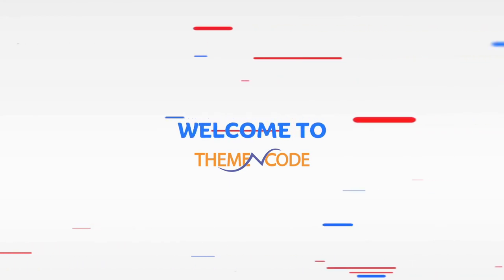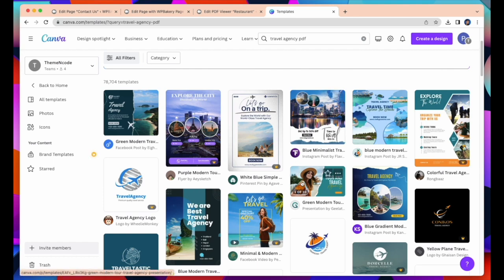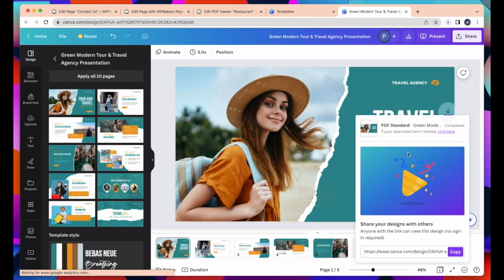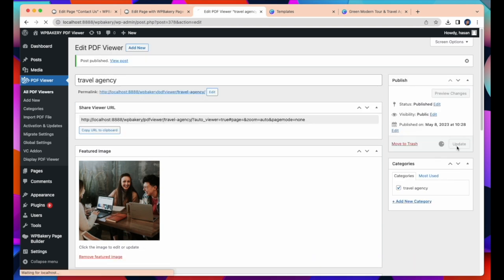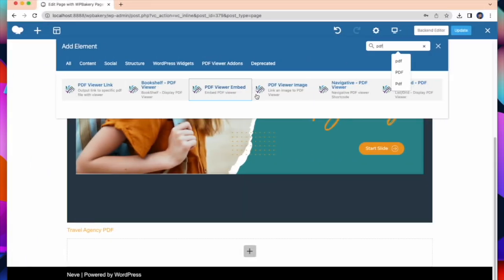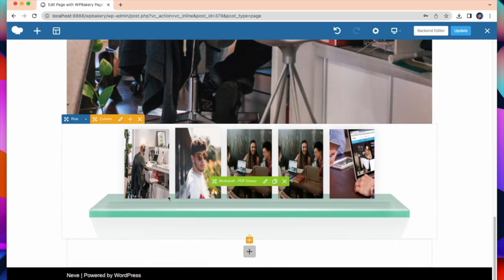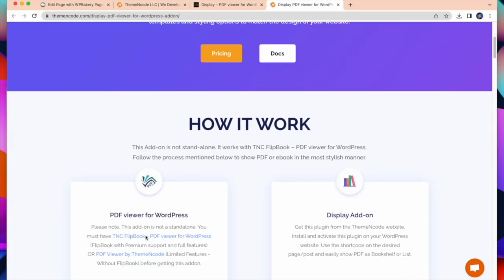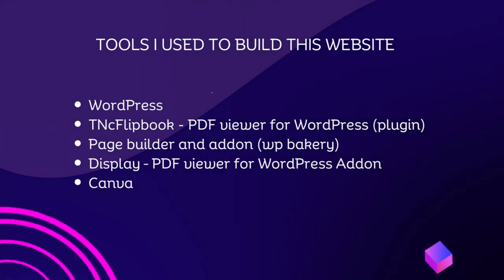How to Create a Free Travel Agency Website Instantly Part 3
[reuse_allowed] Are you looking to start a travel agency website and don't know where to begin? Look no further! Our video will show you step by step how to easily create a professional travel agency website for free with WordPress. We’ll break down the steps for building the website and customizing it to match your brand. With our video, you’ll learn how to set up categories and pages, add plugins, enhance functionality, and customize appearance. We walk you through the whole process and make creating a great website fast and easy. Get the website you’ve always wanted – without spending a fortune! Watch our video now and master the art of website creation with WordPress.

For creating this kind of WordPress website 'PDF Viewer For WordPress' plugin is helpful. Short name of this plugin is TNcFlipbook. PDF Viewer For WordPress is the most favourite PDF viewer and Flipbook plugin for WordPress since 2014. PDF Viewer for WordPress will take the PDF Reading experience on your WordPress Website to the next level.PDF Viewer for WordPress comes with 2 standalone features. The regular PDF Reader and a special Flipbook mode PDF Reader. You’re getting both features at the price of one.
So, Instantly Optimize Your WordPress PDFs with PDF Viewer For WordPress.

:: Available Add-ons ::
01. "Avada - PDF Viewer for WordPress Addon"

02. "Display - PDF Viewer for WordPress Addon"

03. "Elementor PDF Viewer for WordPress Addon"

04. "Navigative - PDF Viewer for WordPress addon"

05. "WPBakery Page Builder Addon for PDF Viewer for WordPress"

06. "Divi PDF Viewer For WordPress"

:: Integrations ::
01. "WP File Access Manager - Easy Way to Restrict WordPress Uploads"

:: ThemeNcode Others Products ::
01. "QuoteX - WooCommerce Request a Quote"

02. Check Out Our Official Website ThemeNcode You will get other FREE and PREMIUM Products.

We want to know what you think about this video and products. Just write your opinion on the comments sections.

ThemeNcode Team